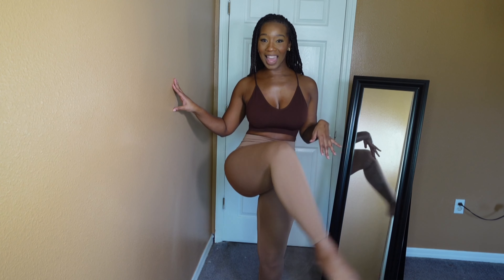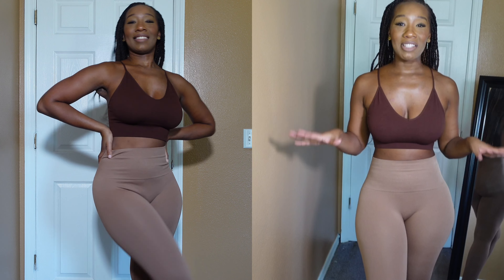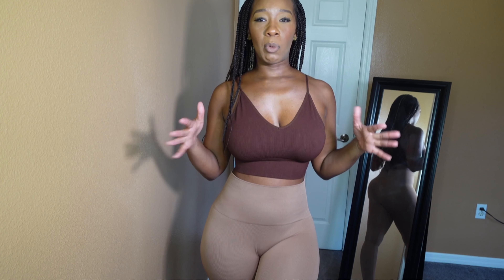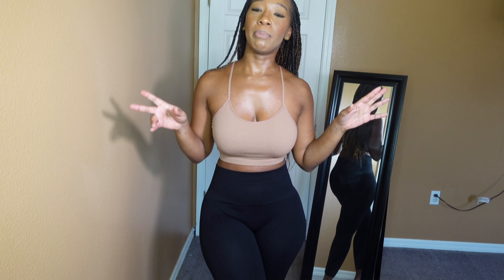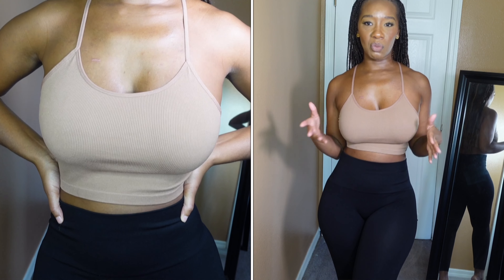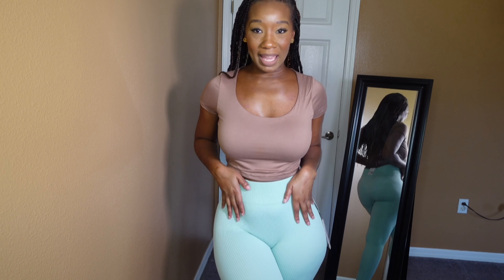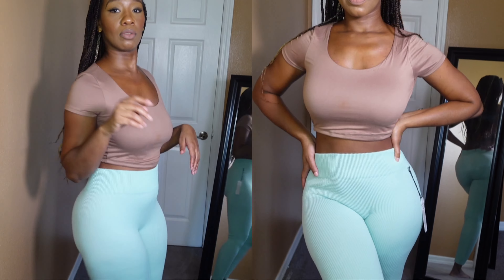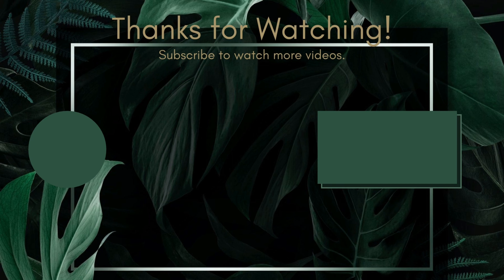VLOGMAS | BASICS HAUL | BLACK FRIDAY SALE | Was it worth it? | CHERISH THE LOOK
Hey!

GUESS WHAT WE DID? WE WENT SHOPPING!

I went black friday shopping and got some really cute basics/workout/errand running/ whatever else lol outfits. I love every piece. Let me know which was your favorite.

ITEMS MENTIONED

Marshall's Items aren't located on site unfortunately, but below are references:
Dress not found